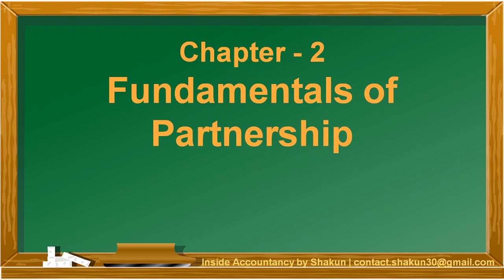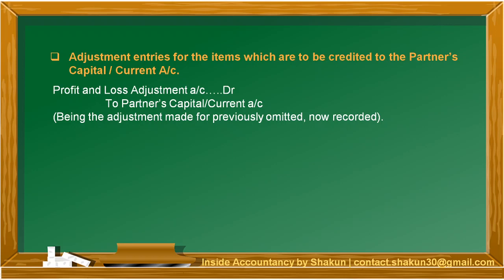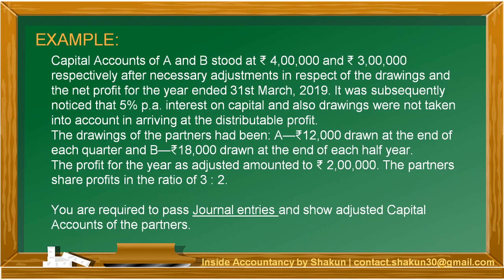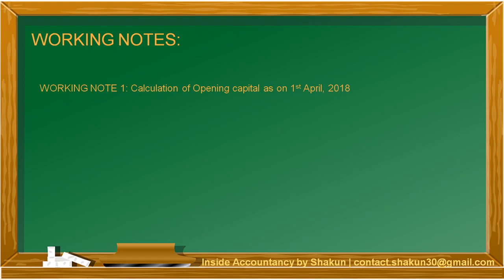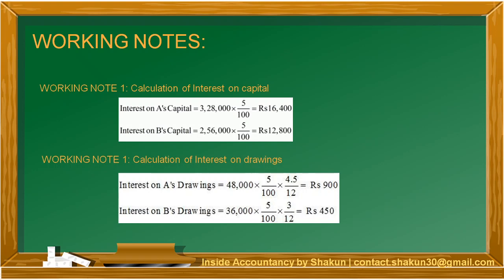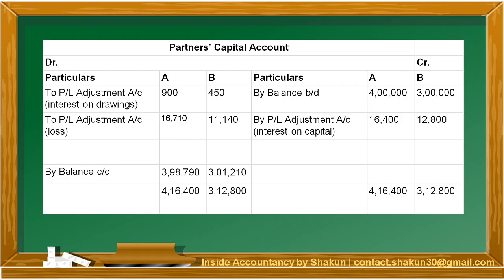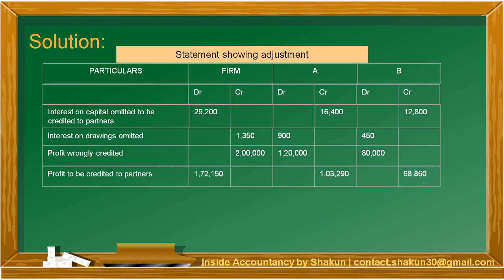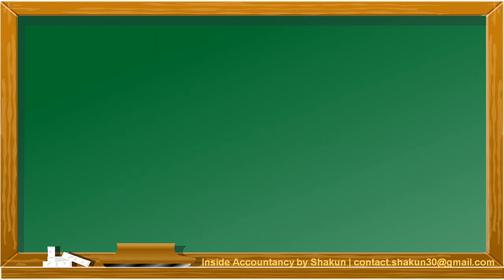Past Adjustments (Part-IV) | Chapter-2 Fundamentals of Partnership | Class XII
This video covers the following topics:
* Past adjustments
* When journal entries are passed instead of single adjusting entry
* When single adjusting entry is passed
* Example based on both methods